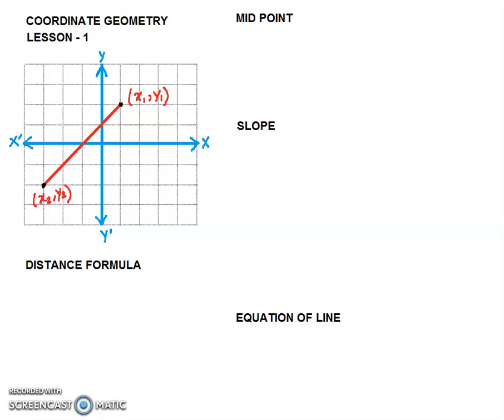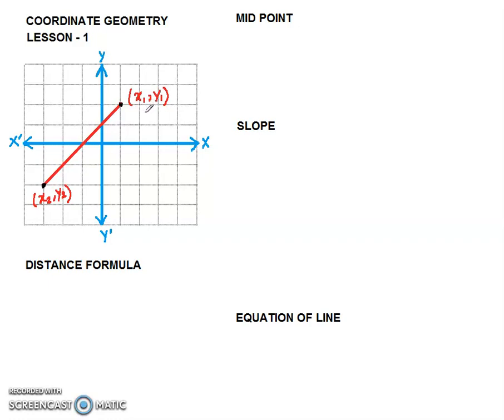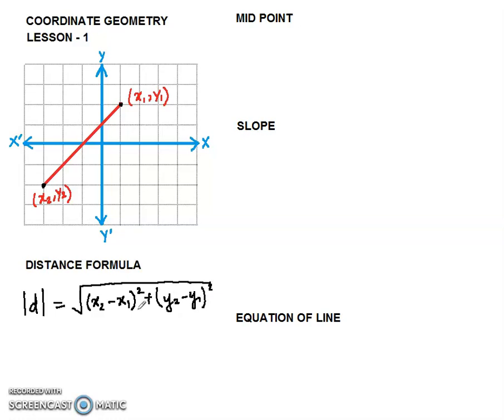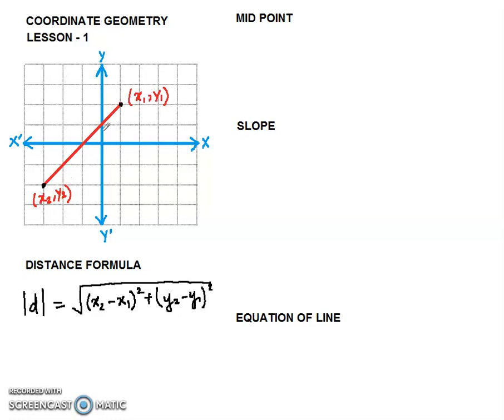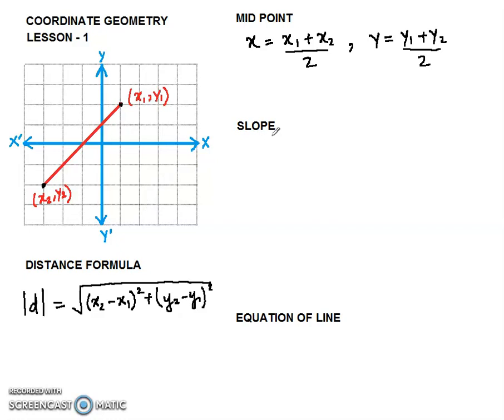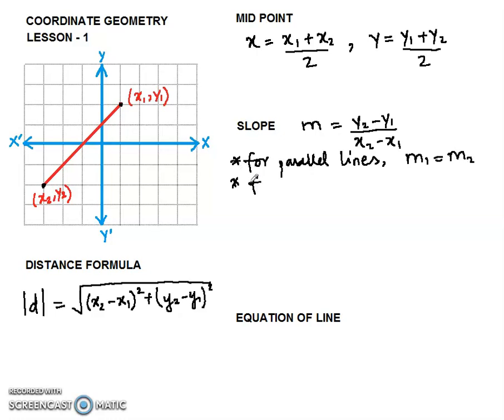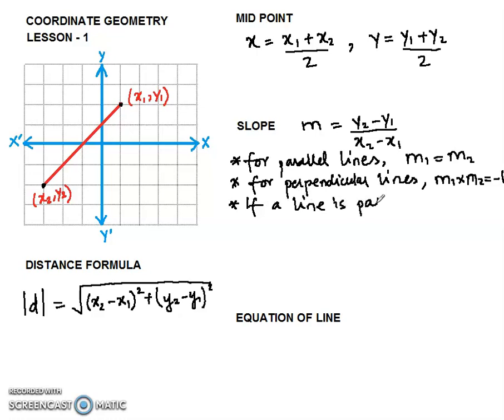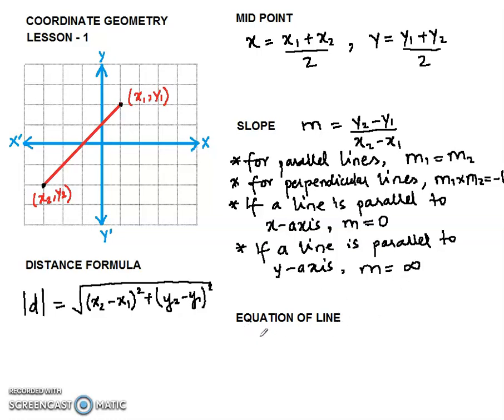COORDINATE GEOMETRY 1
First video on this topic. This is only meant to explain the formulae. In upcoming videos I'll explain how to solve different types of questions from coordinate geometry